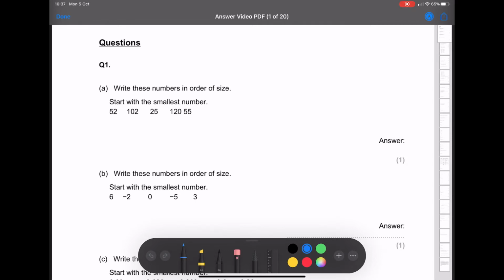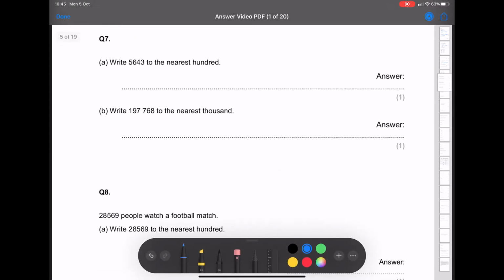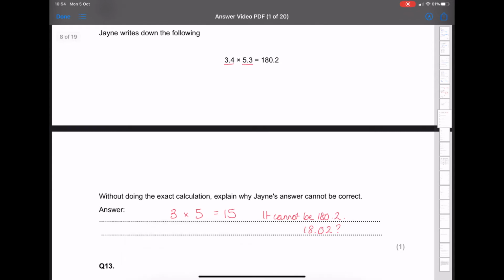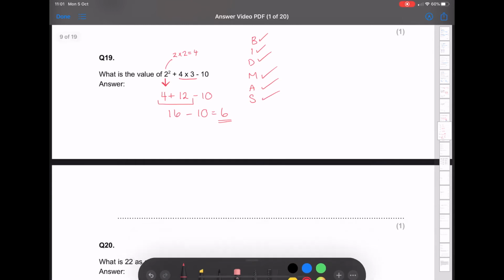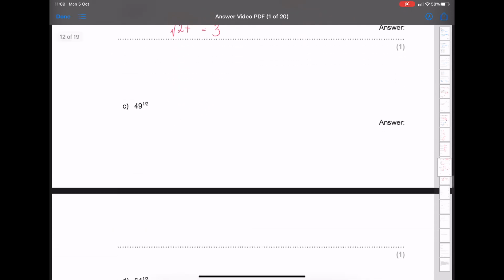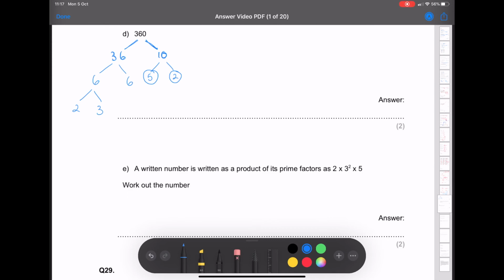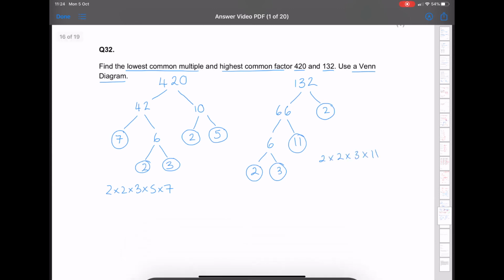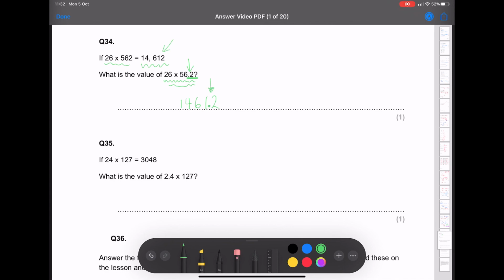Answer Video Unit 1